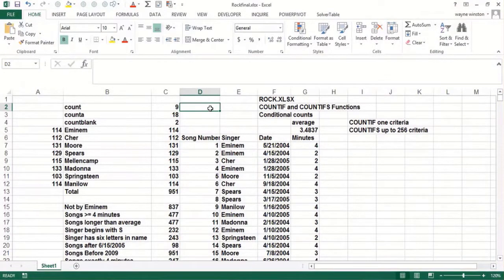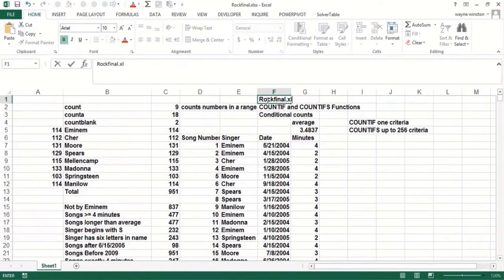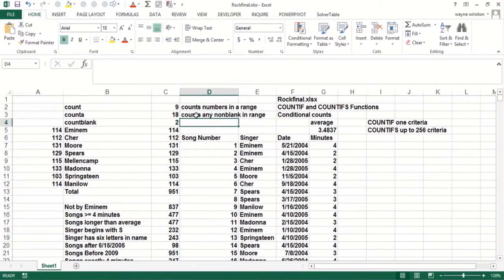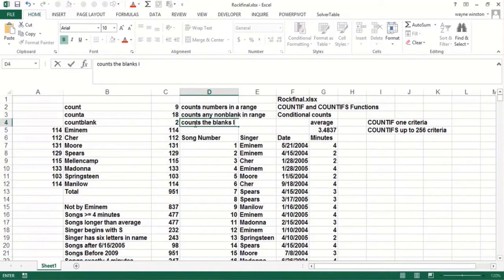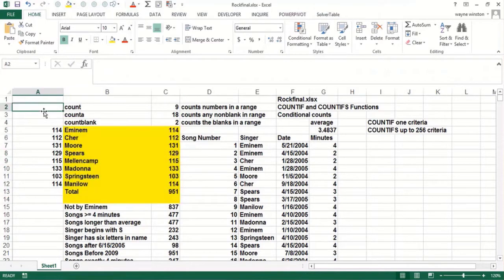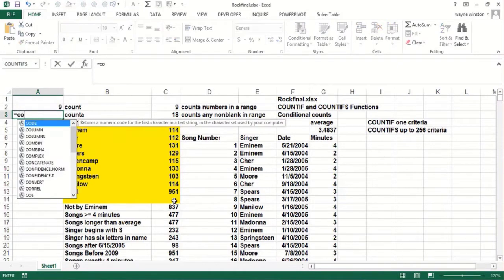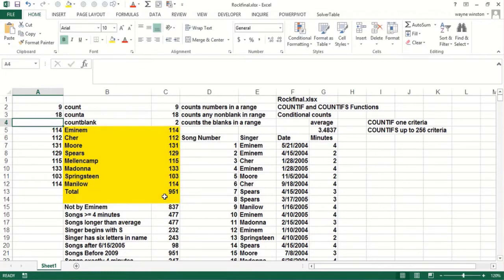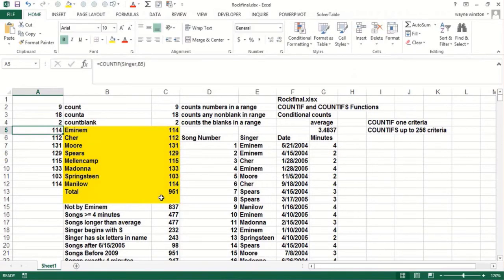Mastering The COUNT, COUNTA, and COUNTBLANK Functions In Excel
Harvard asked him to create their course and Microsoft asked him to write their book. In this video, Dr. Winston discusses how to use the COUNT, COUNTA, and COUNTBLANK functions in Excel. The COUNT function gets the number of entries in a number field that is in a range or array of numbers. The COUNTA function counts the number of cells that are not empty in a range. The COUNTBLANK function counts the number of empty cells in a range of cells.